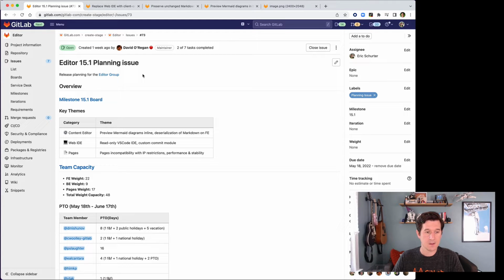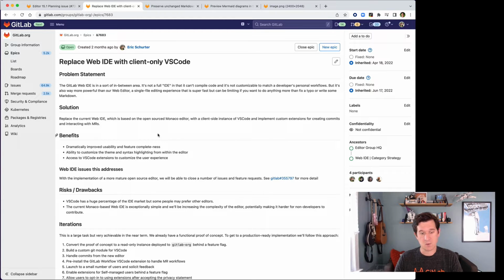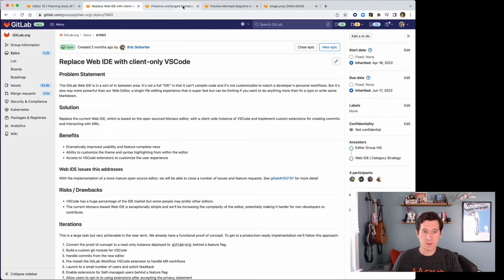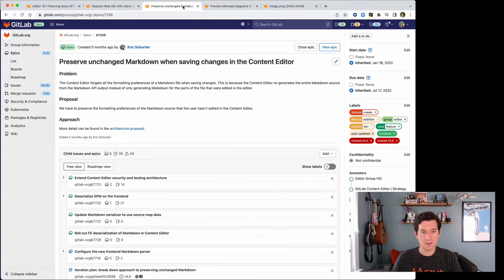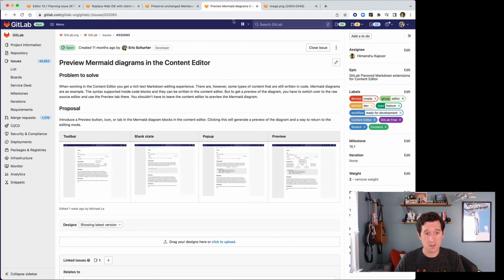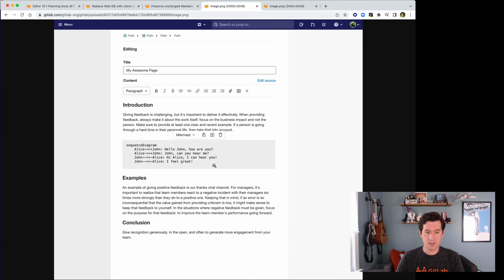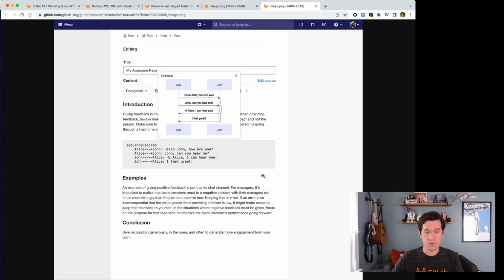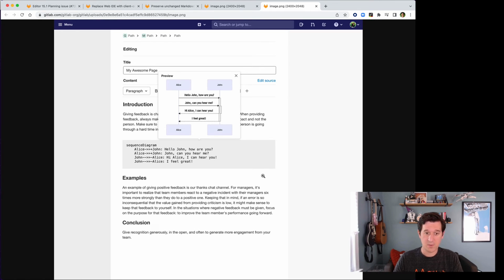GitLab 15.1 Kickoff - Create:Editor